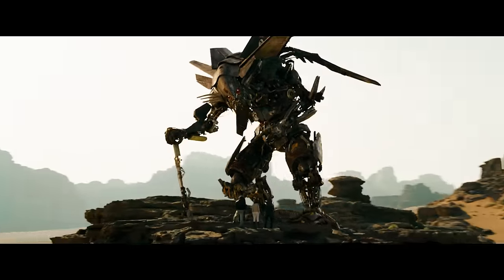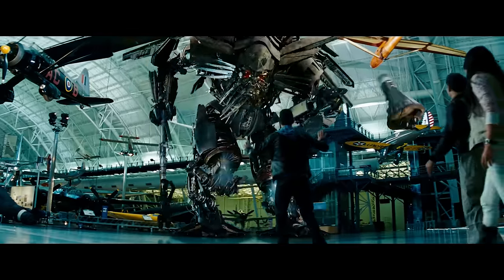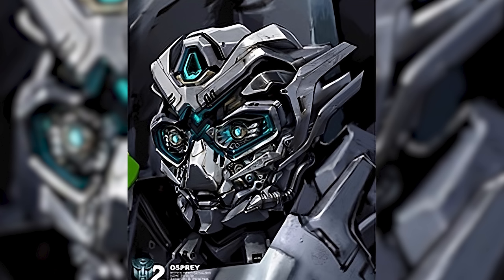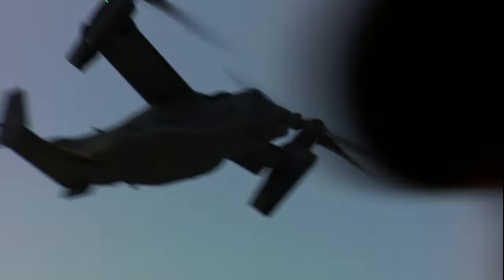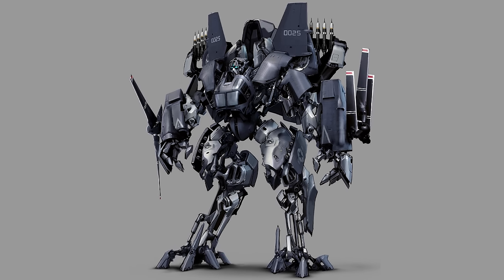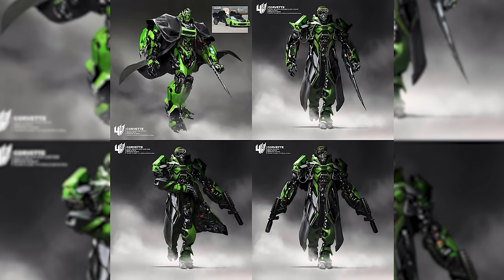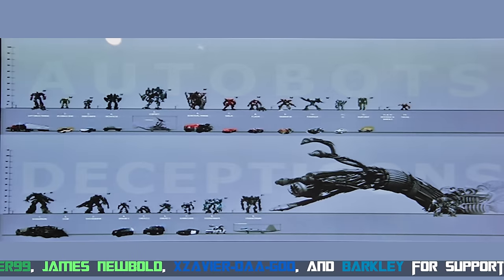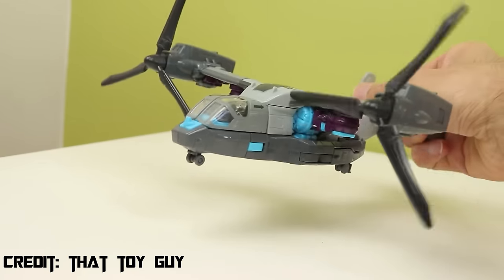The History of Springer: The V-22 Osprey Autobot We Never Got to See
During the production of Transformers: Revenge of the Fallen, many characters were conceptualized as potential candidates to appear in the film. Springer was one such character, and he progressed quite far in production until he was ultimately dropped—so far, in fact, that a few toys were made for him, despite him not appearing in the film! This video delves into the history of this character and how we might actually get to see him again in the foreseeable future!